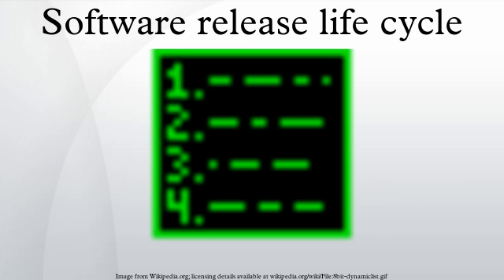Software release life cycle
A software release life cycle is the sum of the stages of development and maturity for a piece of computer software: ranging from its initial development to its eventual release, and including updated versions of the released version to help improve software or fix bugs still present in the software.